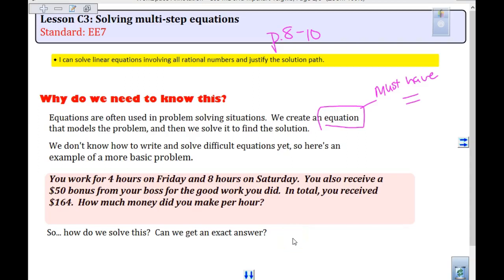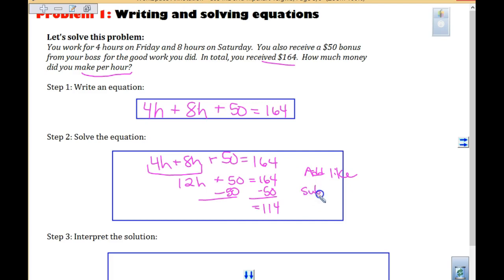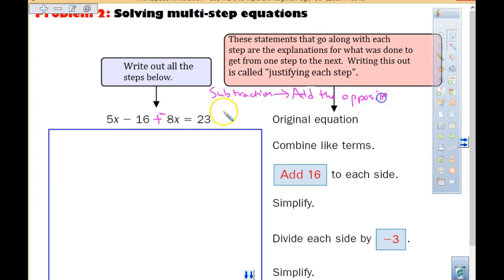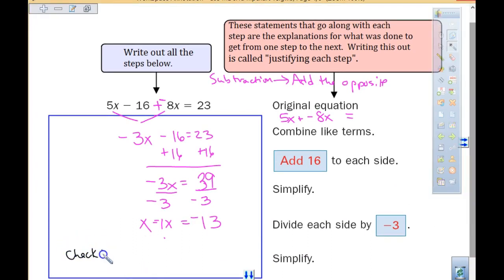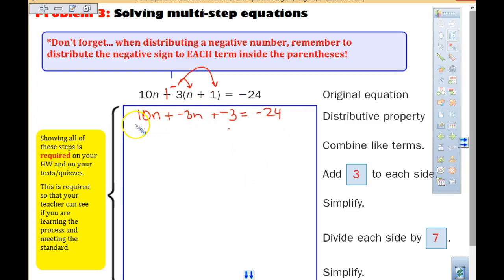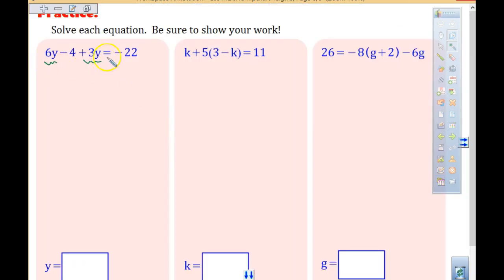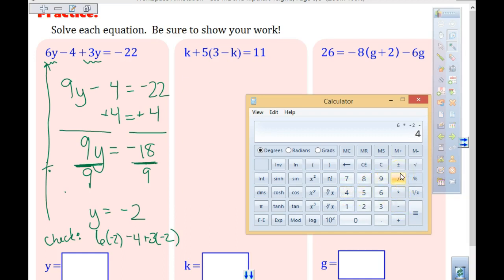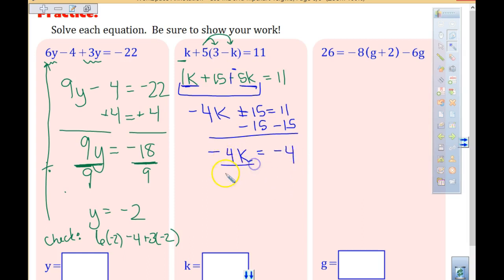M8 C3 part 1 2018